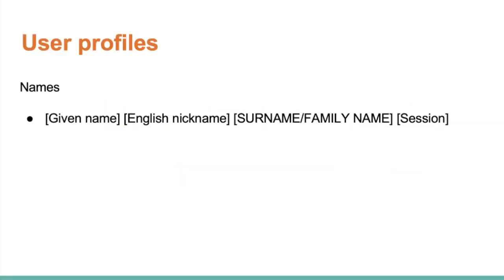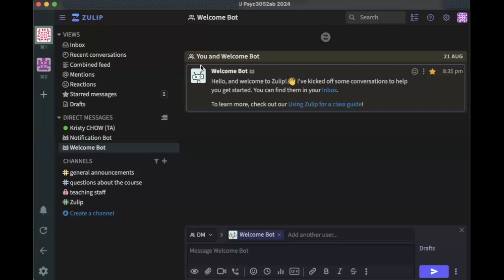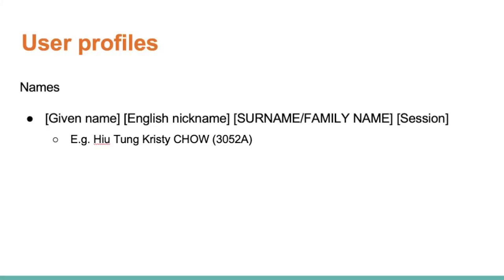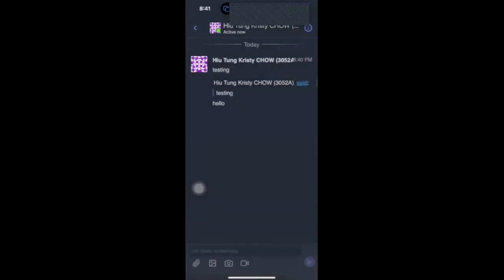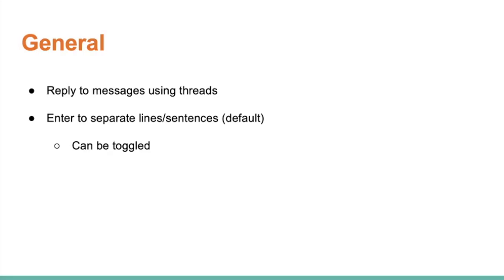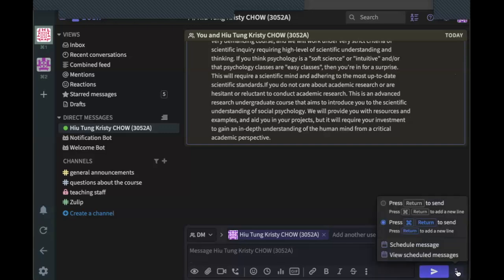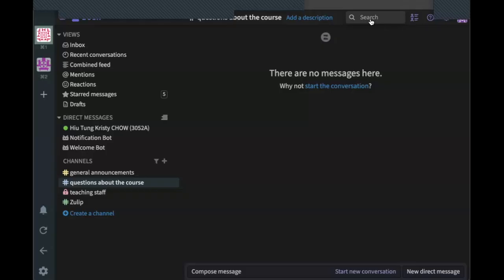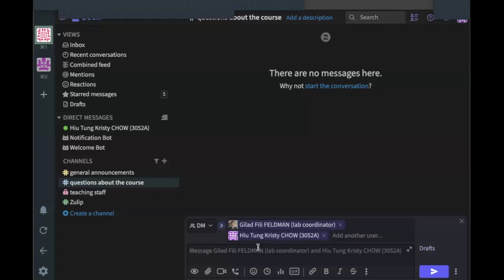How to use Zulip | HKU PSYC3052/PSYC2071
This is a short tutorial given for the Judgment and Decision Making (PSYC2071) and Advanced Social Psychology (PSYC3052) courses at the University of Hong Kong on September 3, 2024, by Kristy Chow.